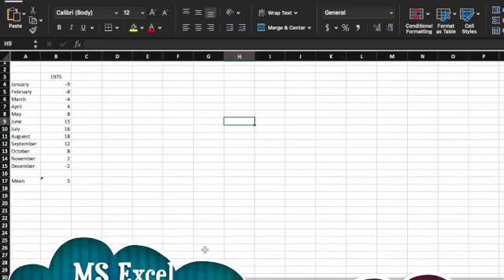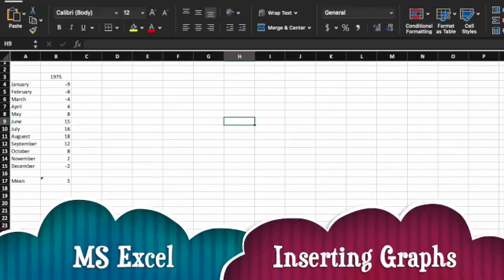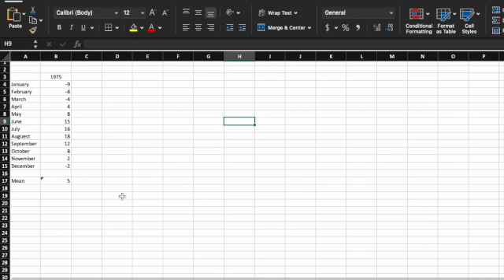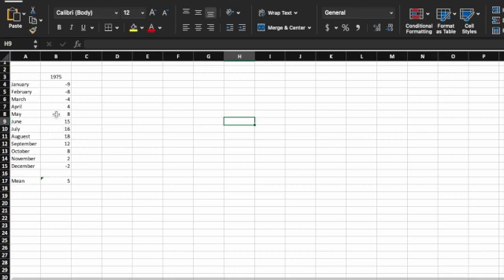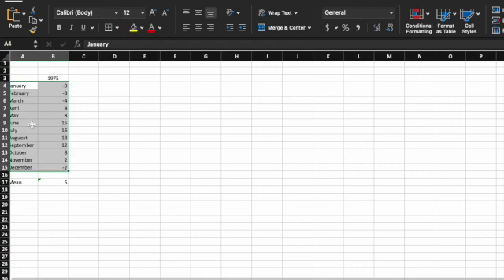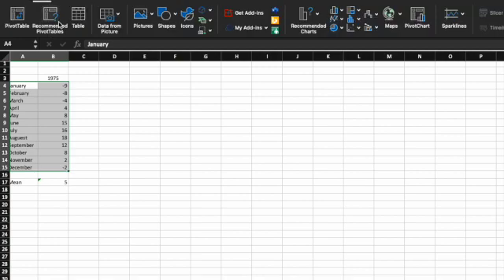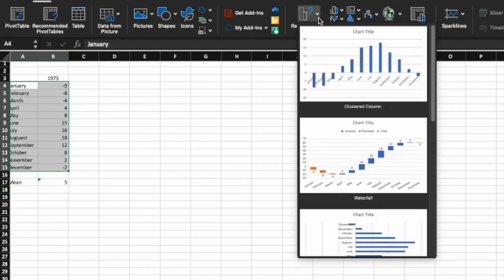MS Excel Inserting Graphs SD 480p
Inserting Chart or Graphs in Microsoft Excel.